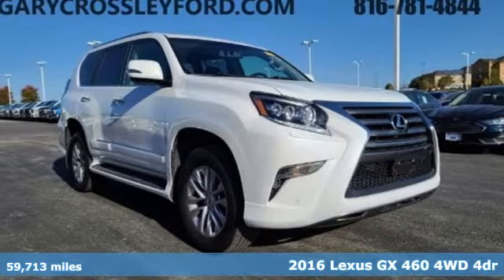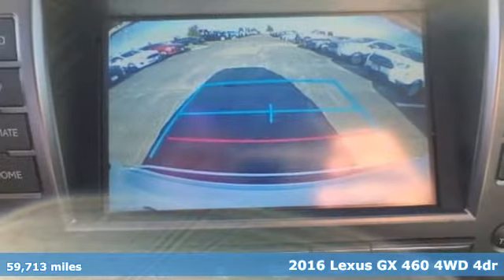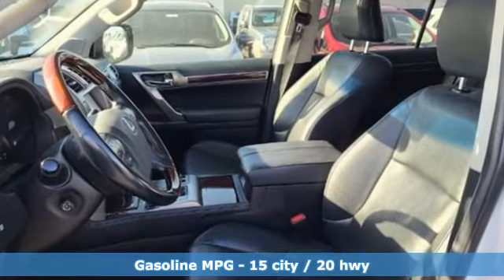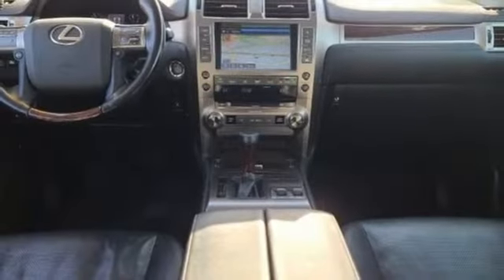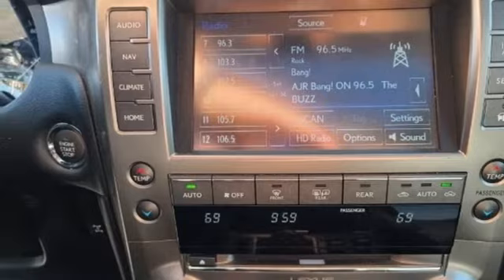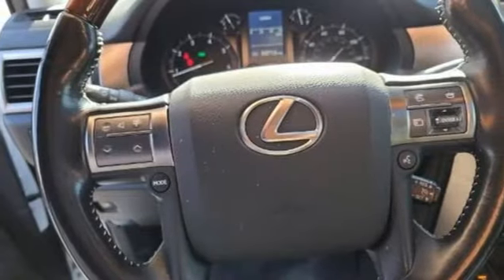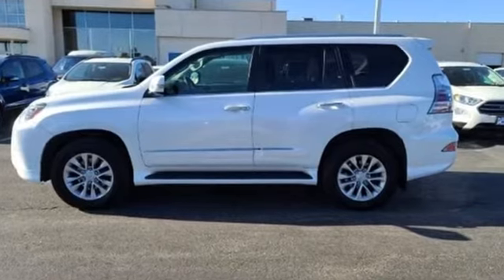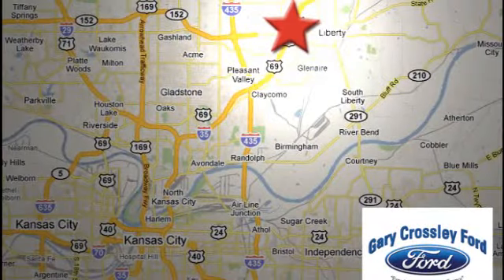Used 2016 Lexus GX 460 Kansas City MO Liberty, MO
Year: 2016
Make: Lexus
Model: GX 460
Trim: 460
Engine: 4.6L V8
Transmission: Automatic 6-Speed
Color: Starfire Pearl
Interior: Sepia
Mileage: 59713
Stock #: 202237A
VIN: JTJBM7FX7G5144911

HOURS